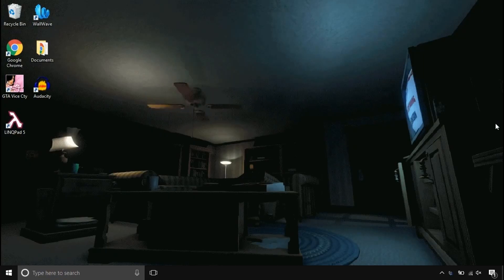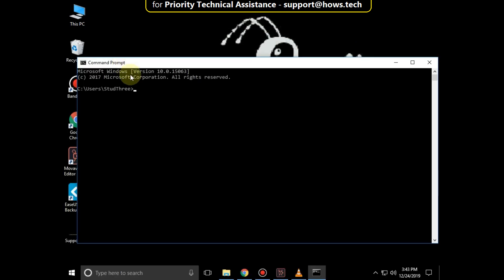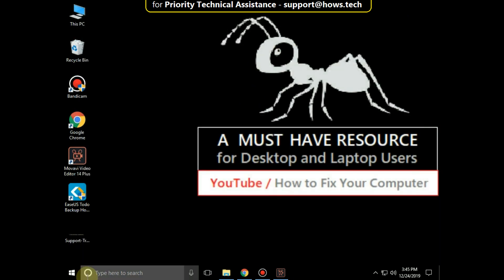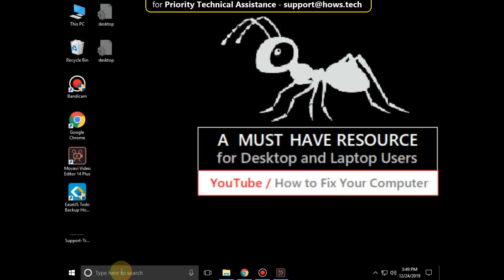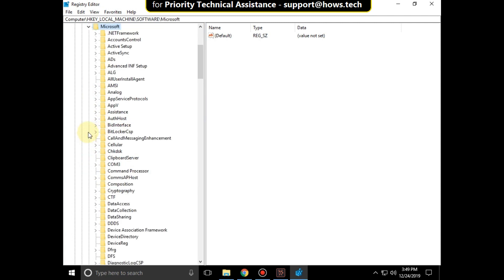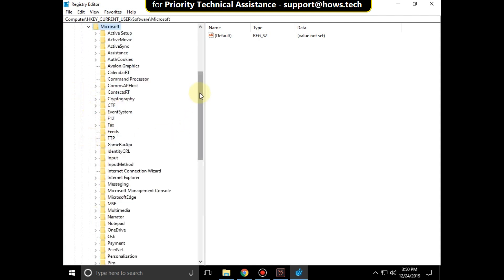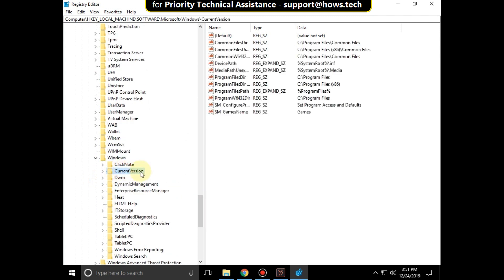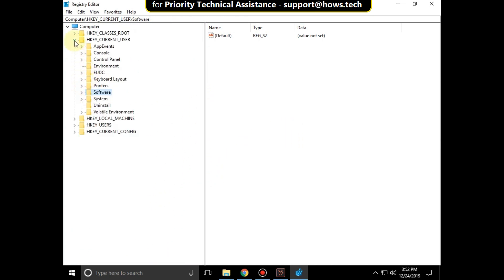RunDLL There was a problem starting The specified module could not be found | Windows 10 Fix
This video is going to guide you through the steps to fix RunDLL There was a problem starting The specified module could not be found